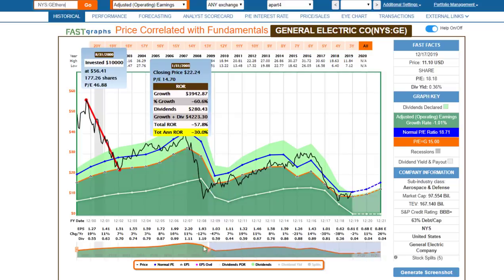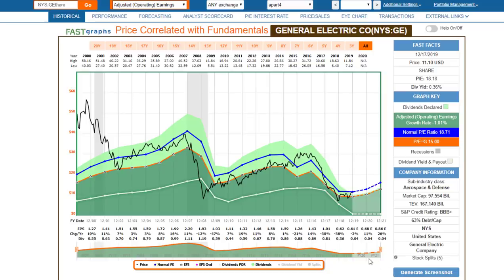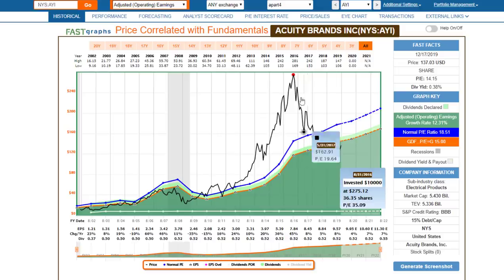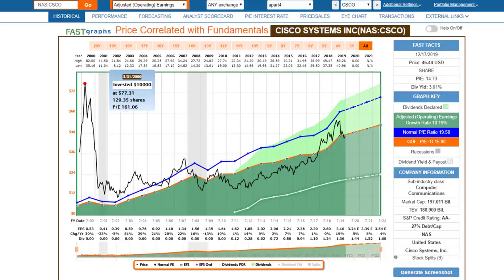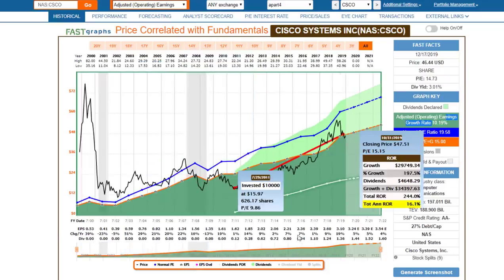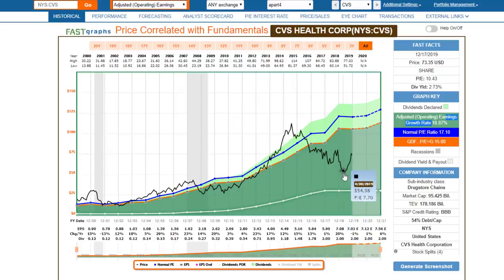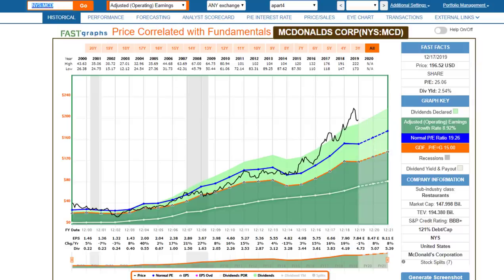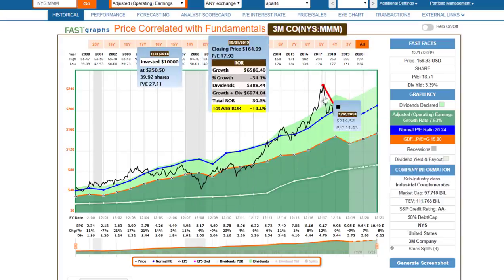Investing Is Hard Enough: Here Is How to Avoid Making Obvious Mistakes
FAST Graphs Analyze Out Loud Video: Overvaluation and Undervaluation Are Obvious Mistakes.
This series of articles has been focused on helping the reader understand what fair value is, how it’s calculated and how it can be used to be a smarter and more successful long-term investor.
In this final installment I will focus on how to use the principles of valuation to avoid obvious mistakes.